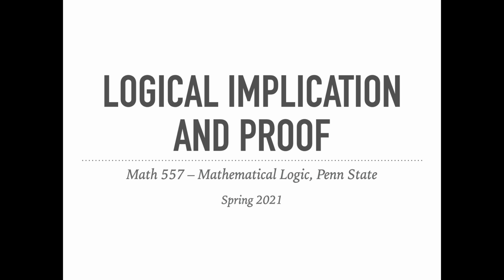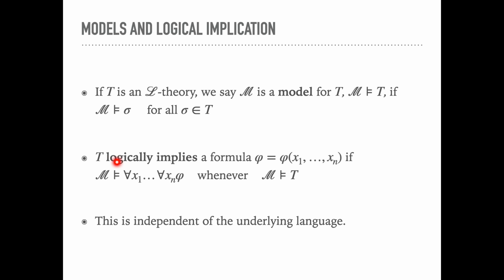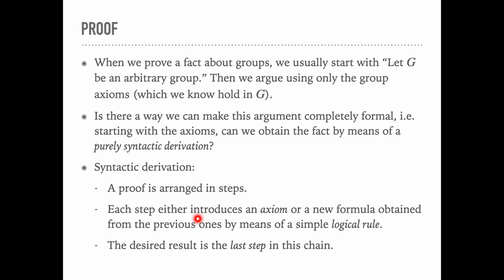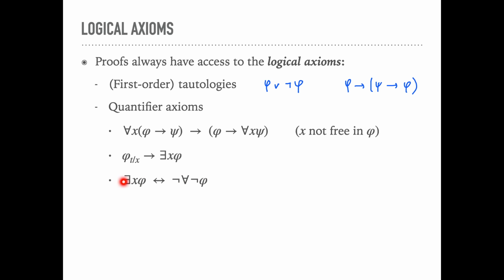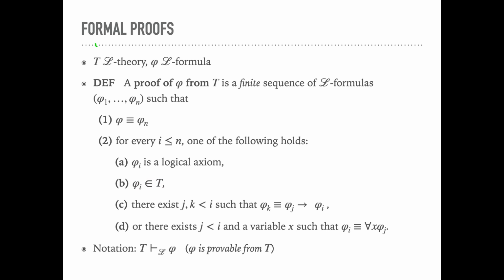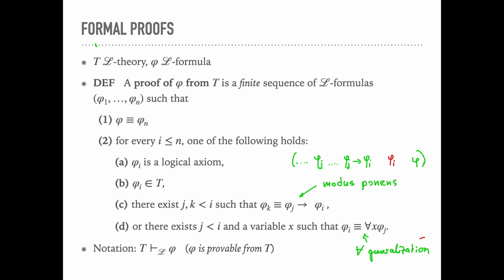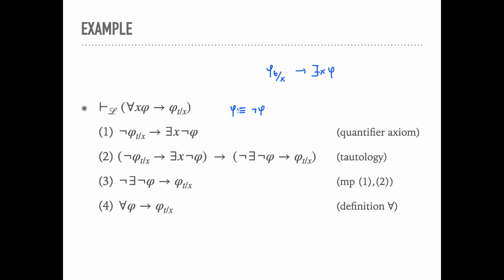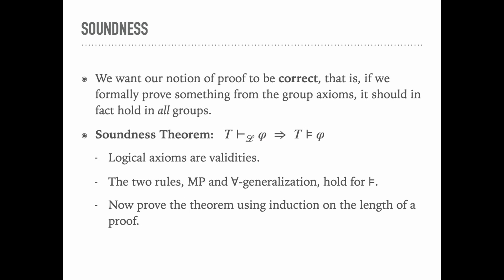Math 557 – Logical Implication and Proof